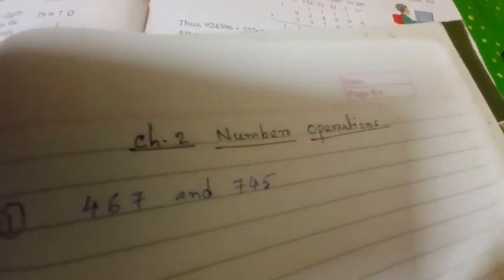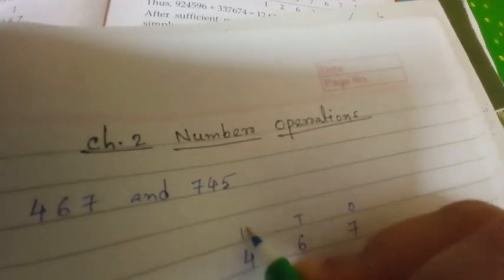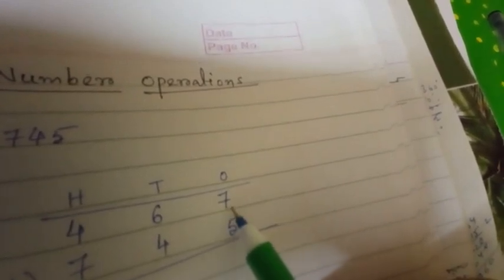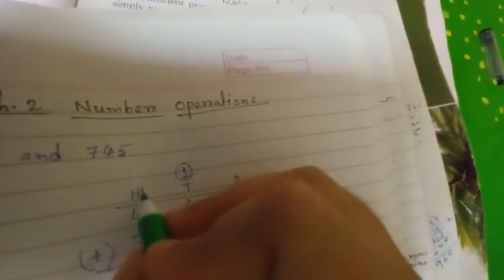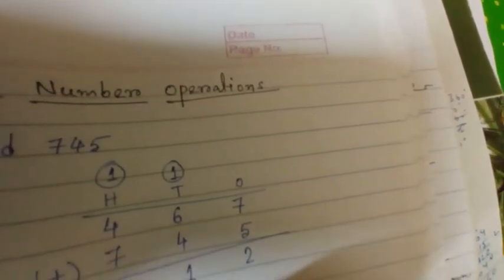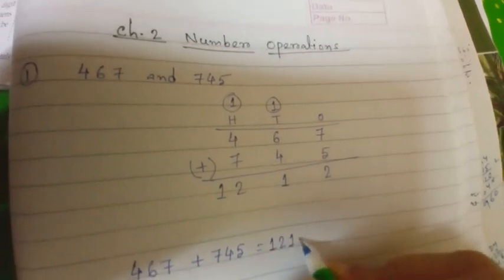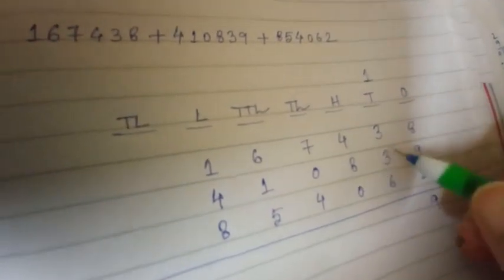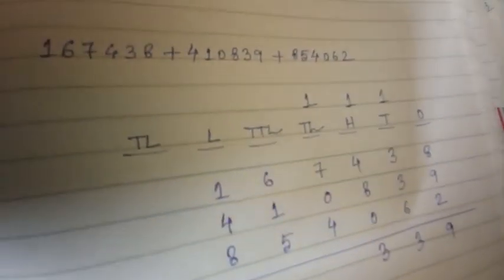Class_5_Math_Ch.2(Number Operations)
1. Recapitulation
2. Addition for large numbers(six digits or more than six digits)